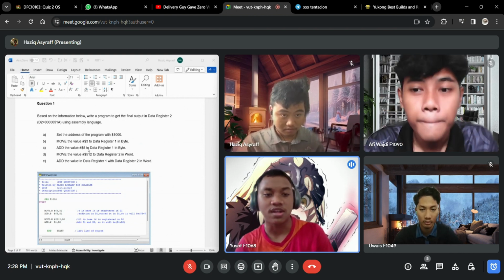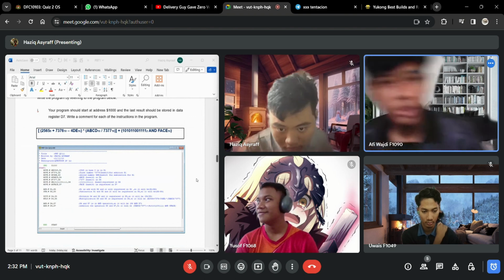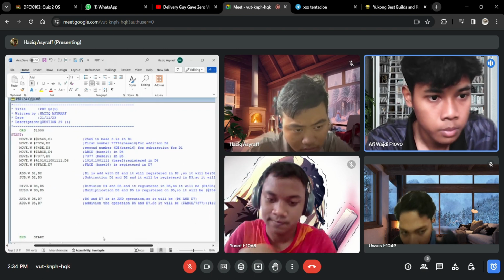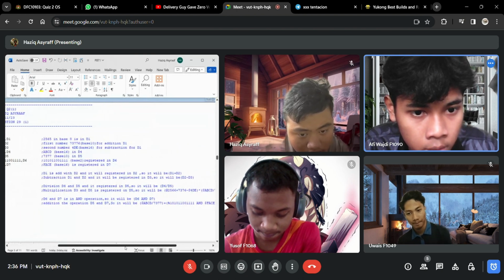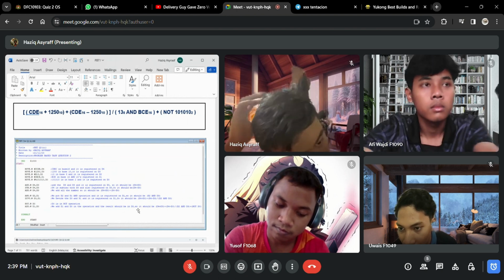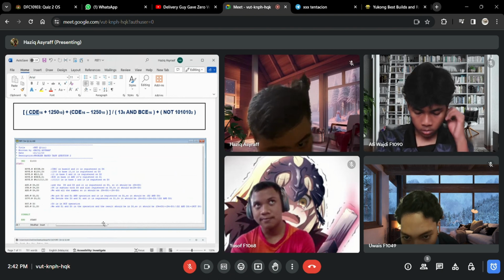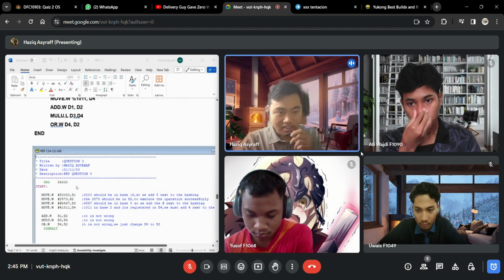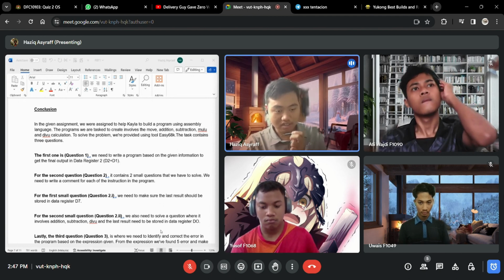Problem Based Task 1 - CSA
This Presentation was made by:
Ahmad ‘Afy Wajdi Bin Ahmad Fadzail ( 17DDT23F2001 )
Haziq Asyraaf Bin Zulailee ( 17DDT23F2001 )
Muhammad Uwais Bin Rizal ( 17DDT23F2001 )
Muhammad Yusof Alfattah Bin Rizal ( 17DDT23F106